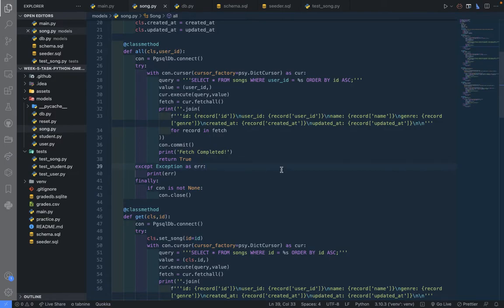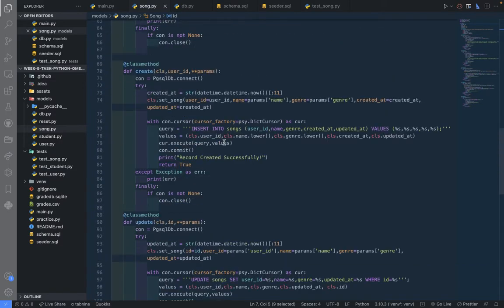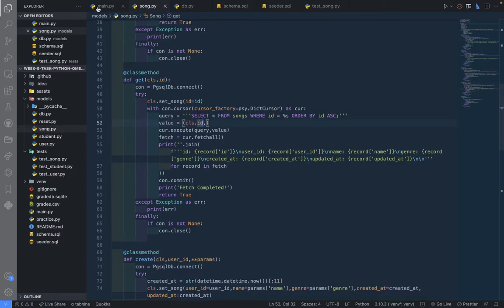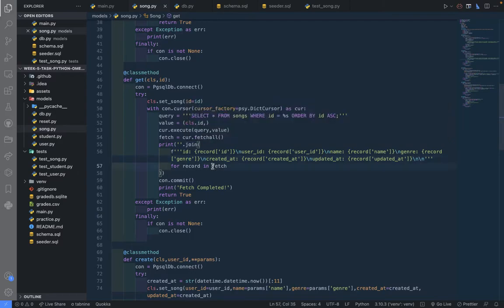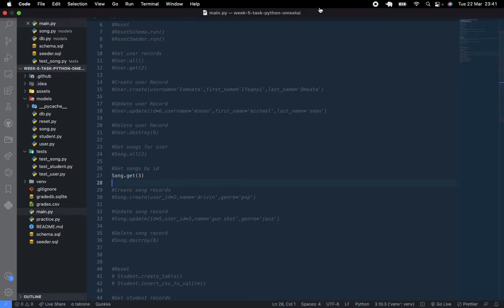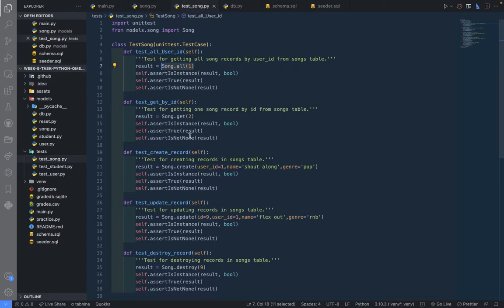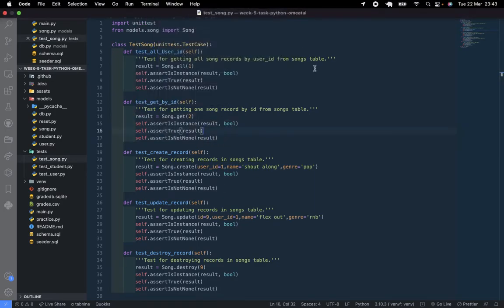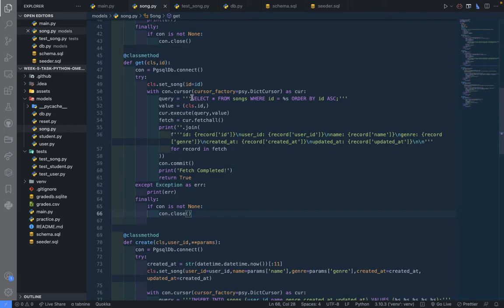MUSIC APP - GET ONE SONG RECORD FROM POSTGRESQL TABLE USING PYTHON AND PSYCOPG2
BRIEF EXPLANATION ON HOW TO GET ONE SONG RECORD FROM POSTGRESQL TABLE USING PYTHON AND PSYCOPG2